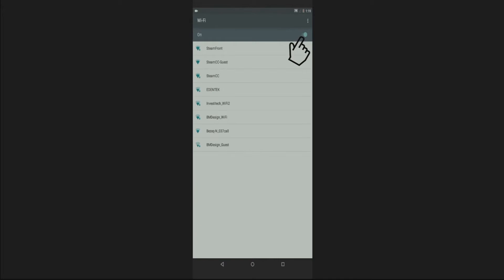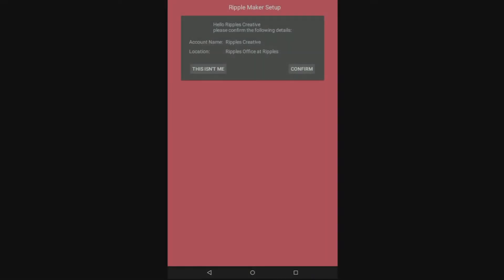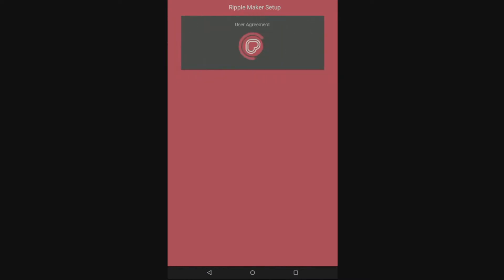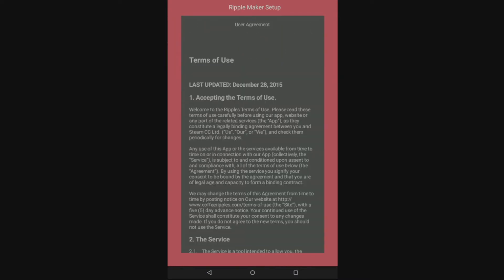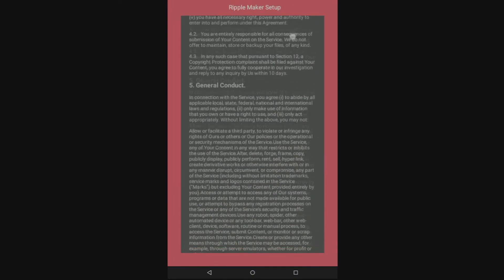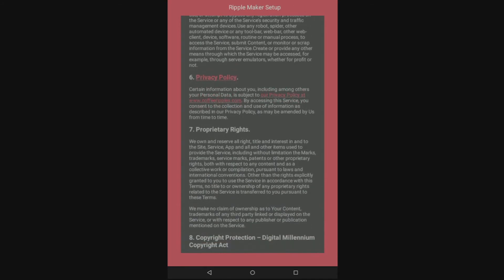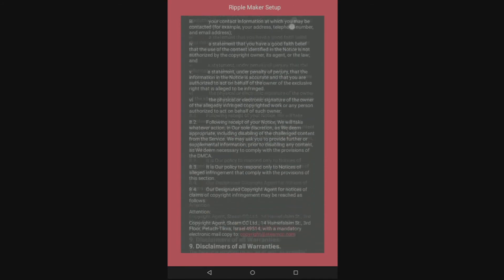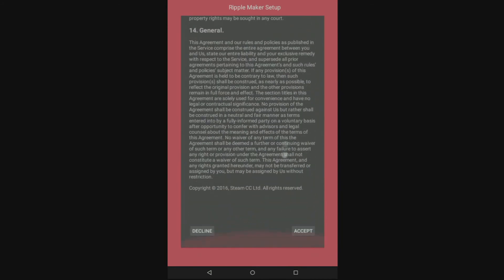Ripples Tutorials: Connect the Ripple Maker to Wifi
In this tutorial you will learn how to connect your Ripple Maker to a Wifi internet connection